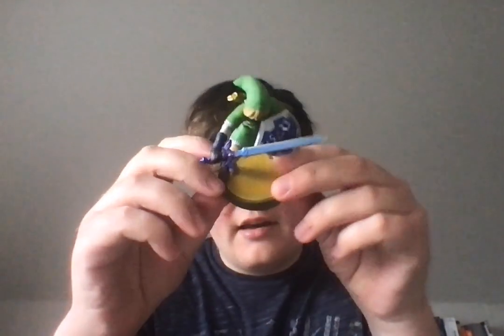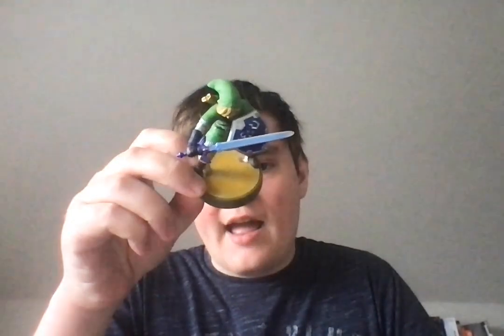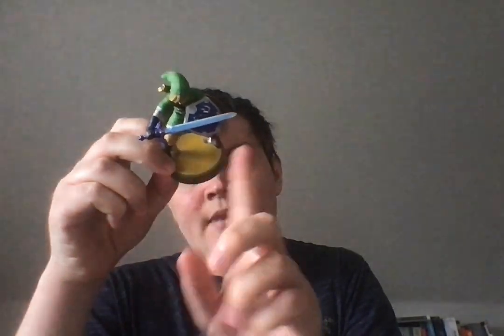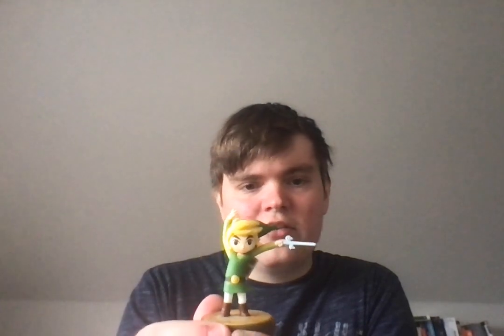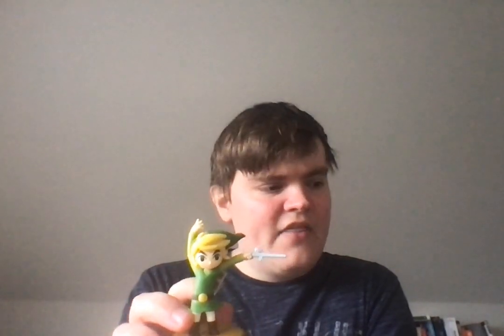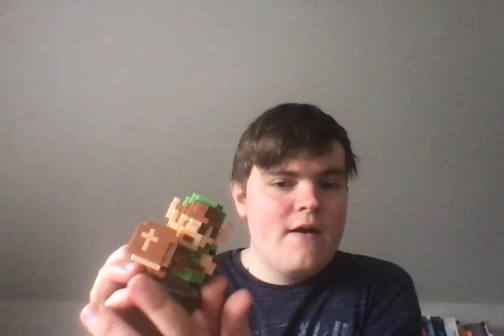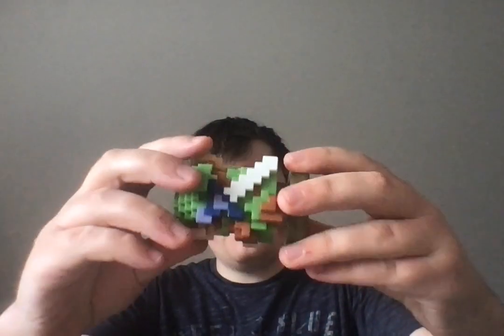The Legend Of Zelda 30th Anniversary Link Amiibos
In Today's Video I'll be Reviewing some of the 30th Anniversary Link Amiibos.